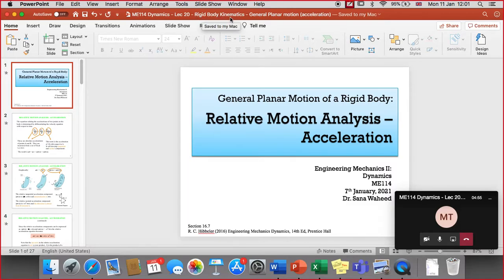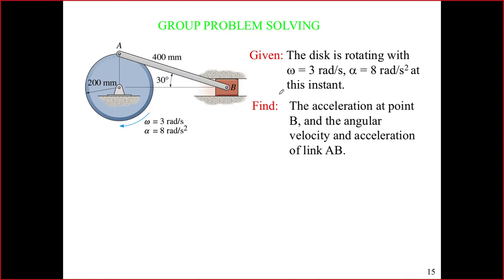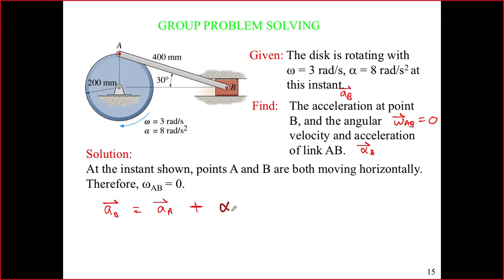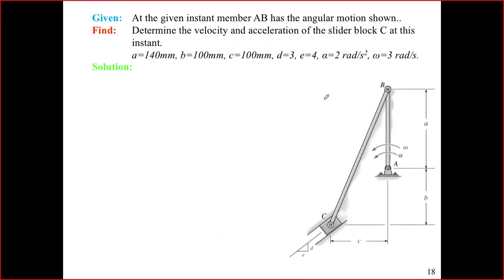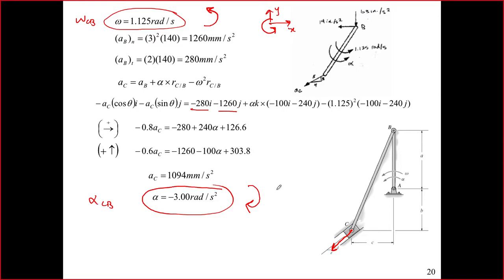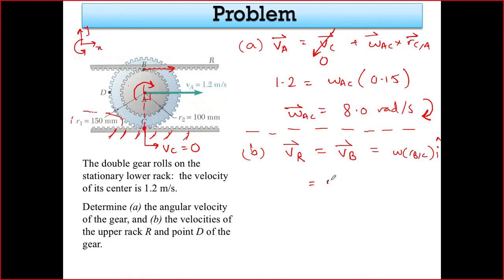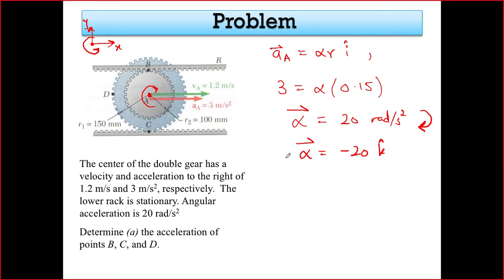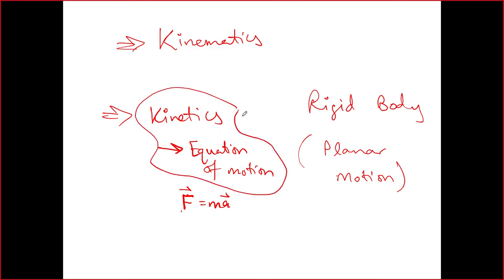Engineering Dynamics - Lec 20 examples - Rigid Body Kinematics - General Planar motion acceleration